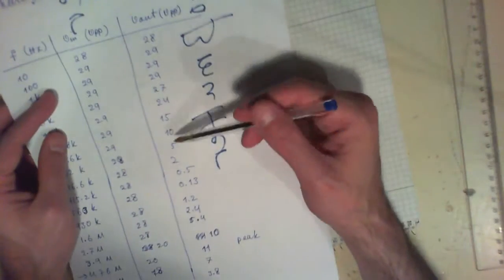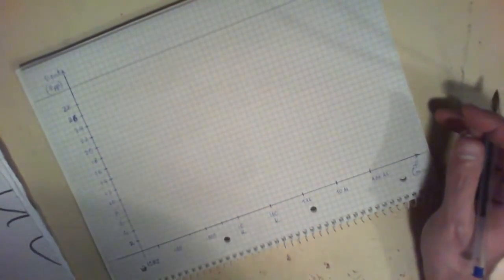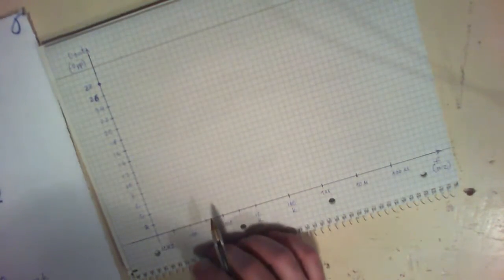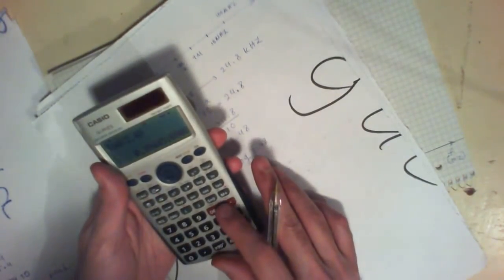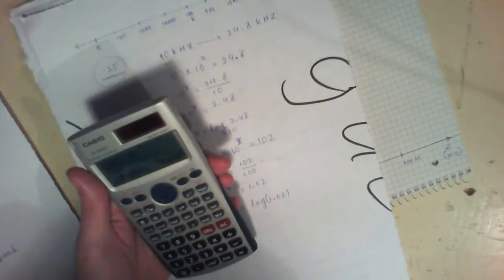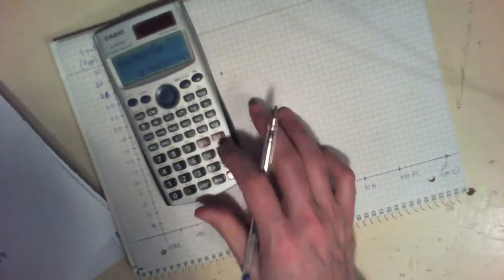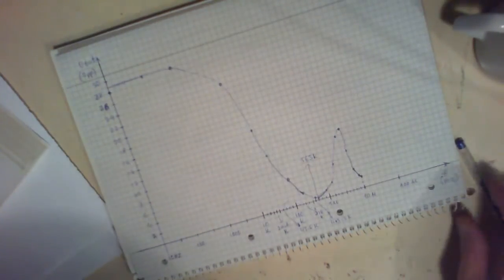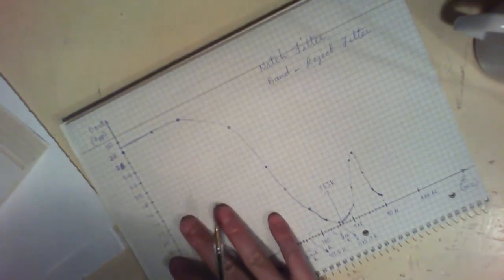Electronics - Resonant Frequency - Notch Filter (RCL) Data Analysis Graph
In this video, we'll use the data that we collected on the notch filter experiment, analyze it and draw the graph.